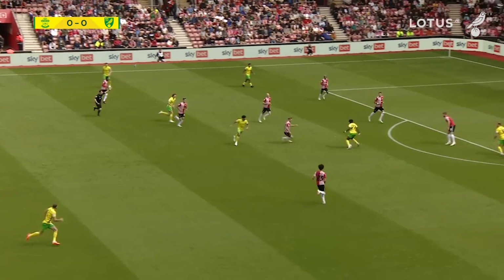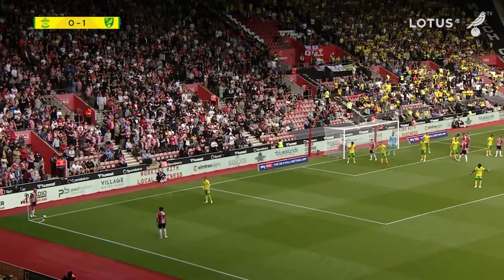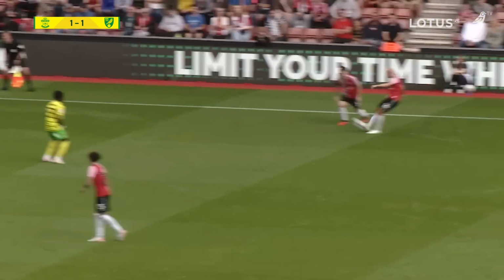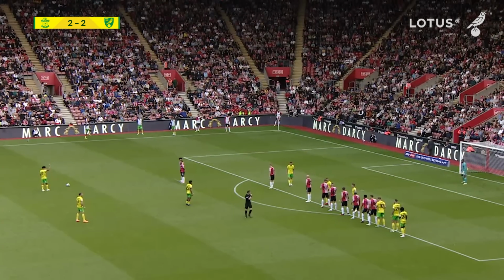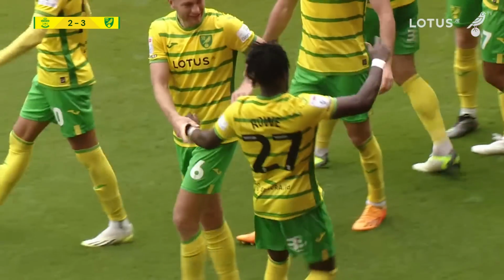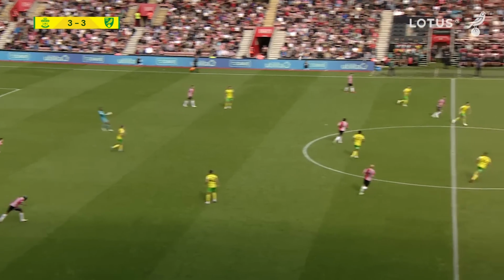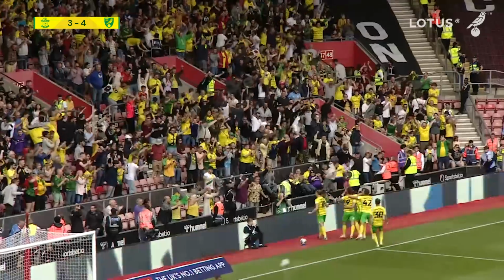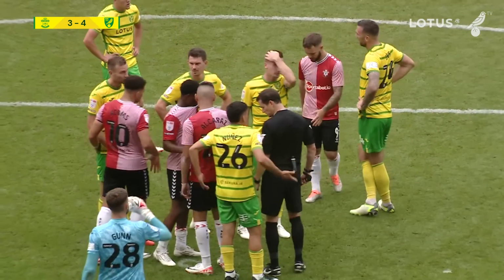HIGHLIGHTS | Southampton 4-4 Norwich City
Watch the highlights of our draw away at St Mary's.